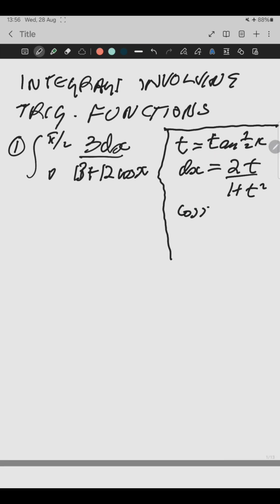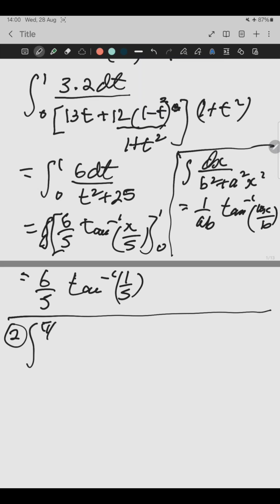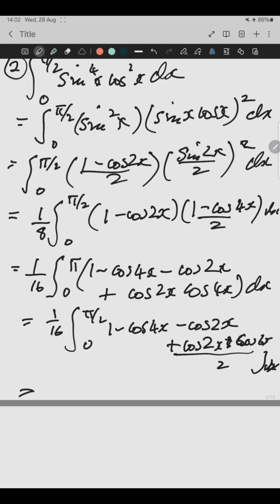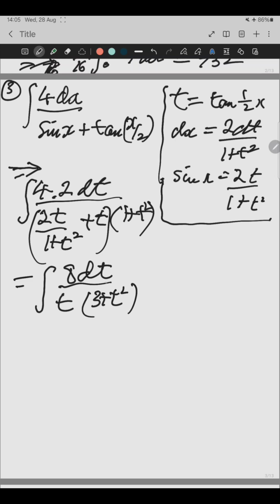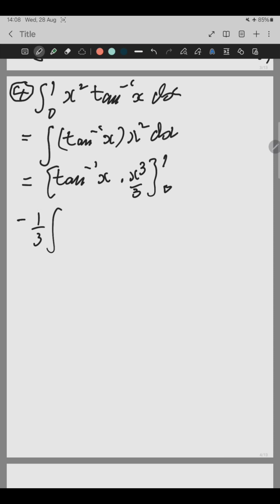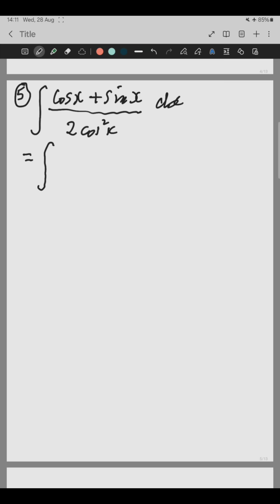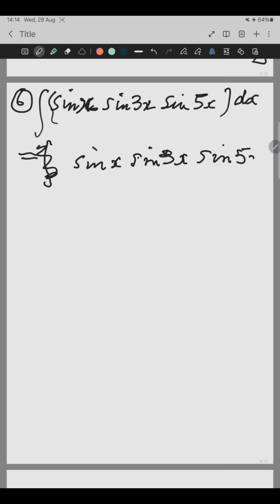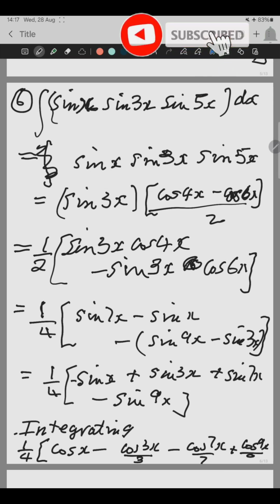INTEGRALS INVOLVING TRIG FUNCTIONS 1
On this channel I will teach you the solutions to problems in mathematics.

Today I will teach you about something called Intergrals involving trig functionality.